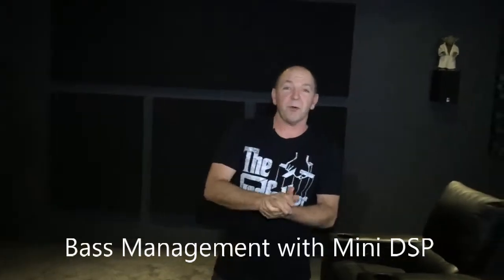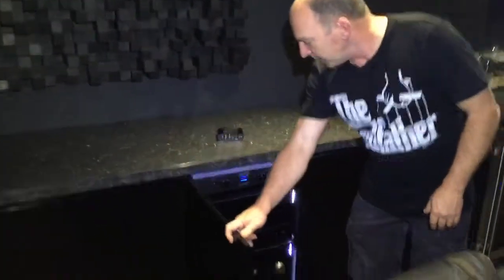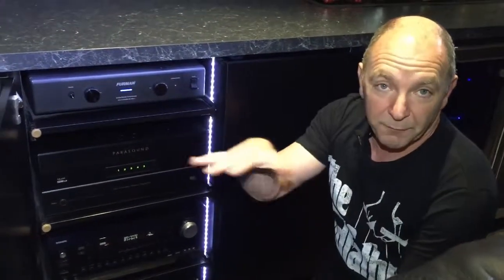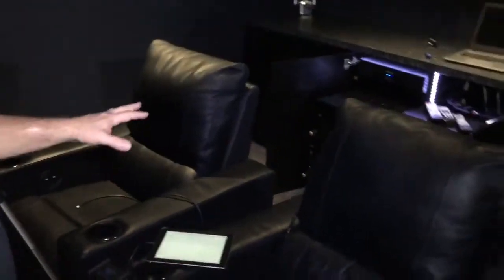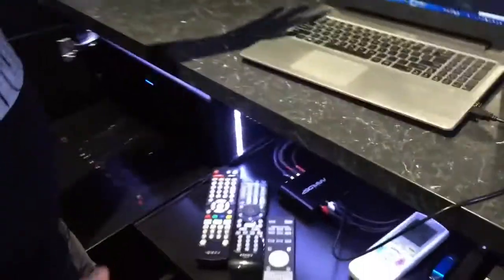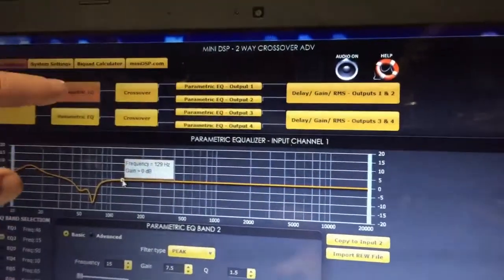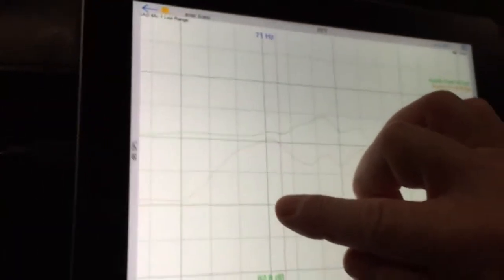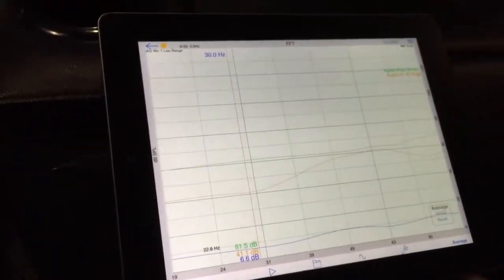Home Theater Bass Control Tour M&K subs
A quick video demonstrating the basic capabilities and advantages of using MiniDSP for Bass Management.

 • Black Clipping
 • White Clipping
 • Color Bars
 • Color Clipping
 • Sharpness & Overscan